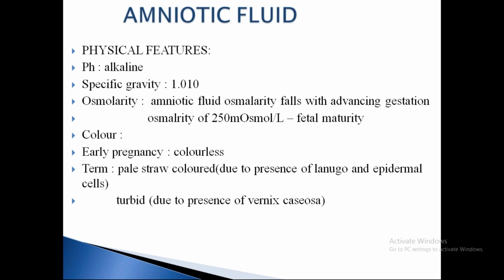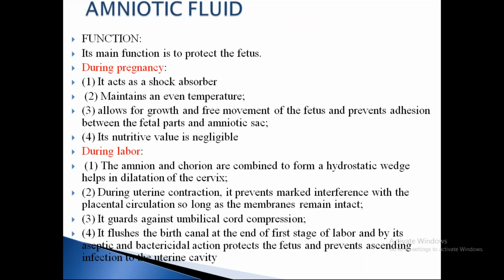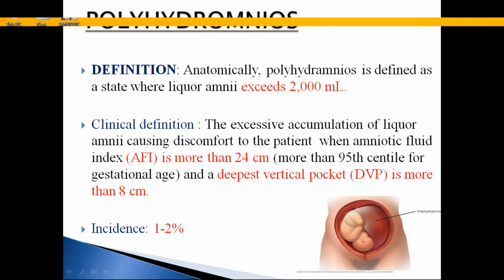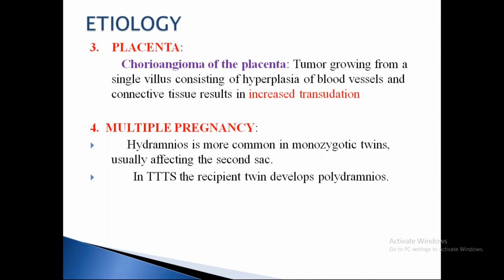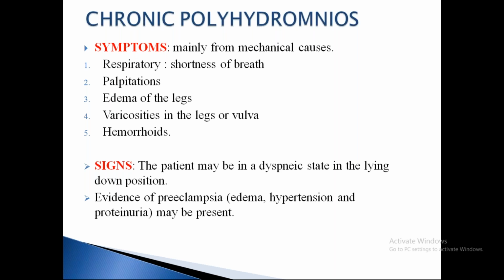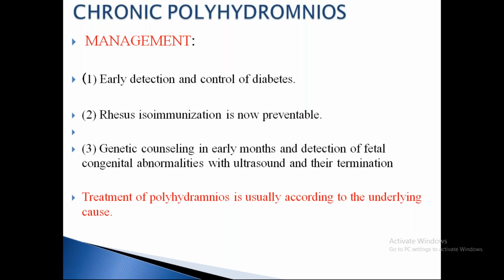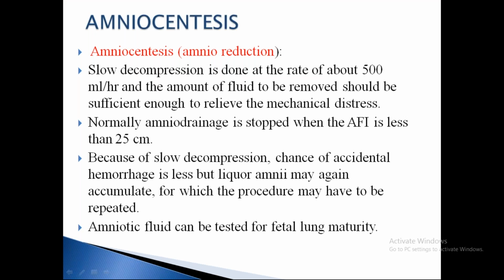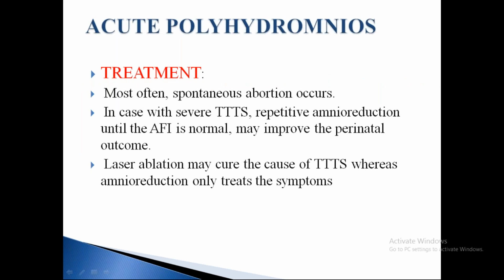A Class On AMNIOTIC FLUID By Dr Tanaya Dept Of OBGY